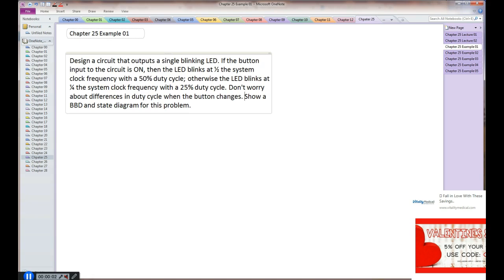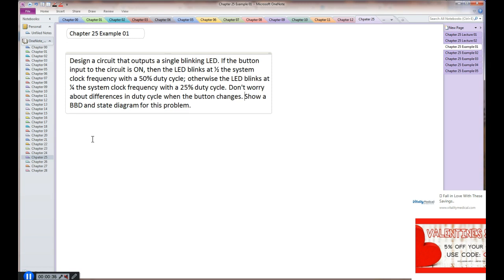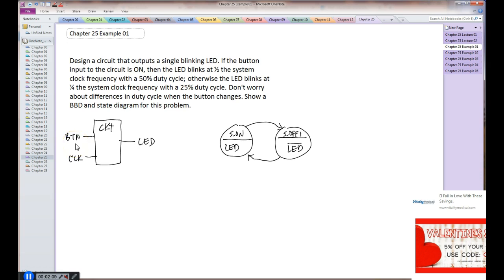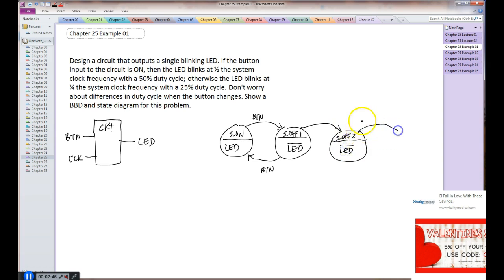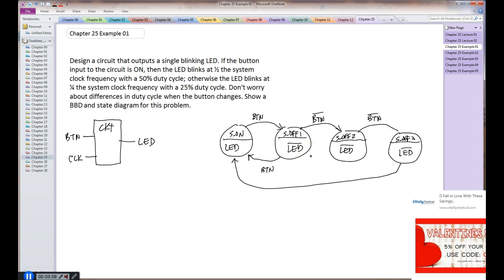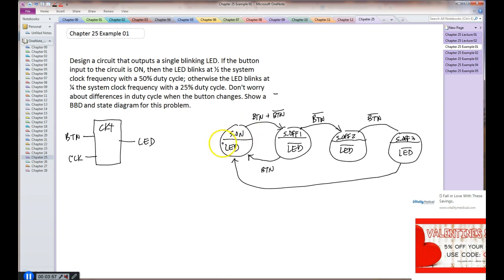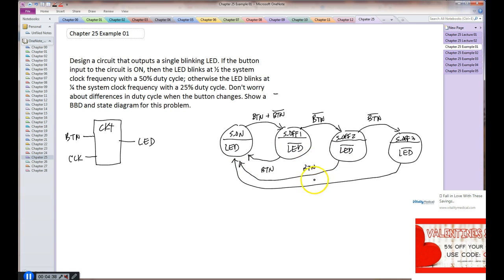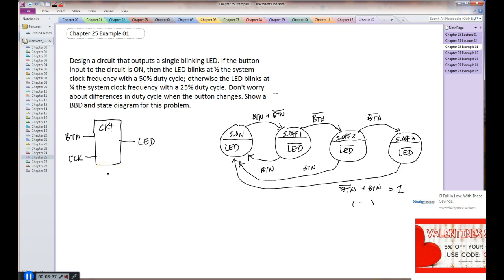Chapter_25_Example_01